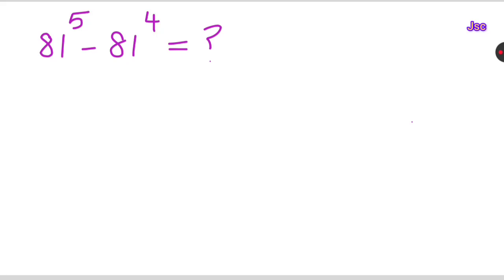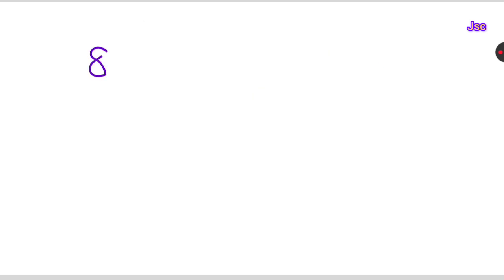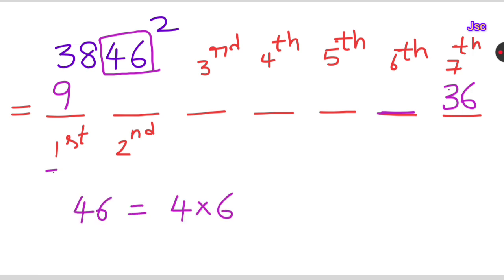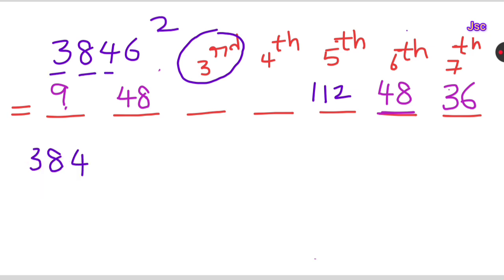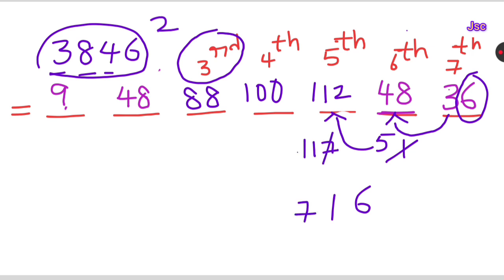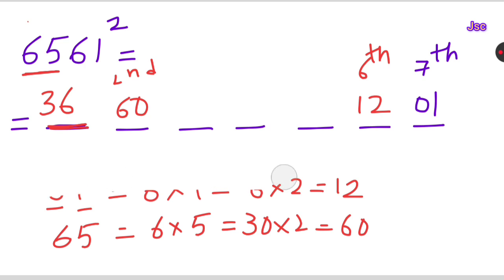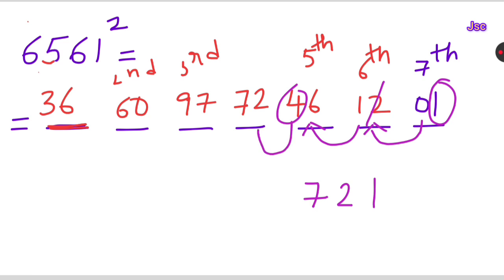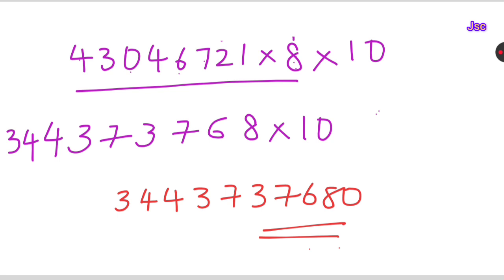Squaring 4 - digit number in single step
Improve your math skills with this problem!
81^5 - 81^4 =?
We'll break down the solution step by step, using basic math concepts and techniques. No calculator is needed! mathhelp algebra problem-solving"

algebra 1
 geometry
Math Olympiad
olympiad math questions
mathematics
math puzzles
maths calculus
number theory
algebra 2
high school math
college math
math help
pre math
imo
online learning
Olympiad Mathematics
pre math
maths
premaths
pre maths
 TabletClass Math
Andy Math
algebra
pre-algebra
college
 homeschool
home schooling
GED math
school test
geometry help
ASVAB GMAT GRE SAT ACT middle high tutor
online lessons

math olympian
matemáticas avanzadas
funciones matemáticas
 problemas funcionales
mathematics
 algebra
algebra problems
trigonometry Exponent
Exponent problem
find x
find all values of
simplify Simplification
power of
simple math
Olympiad
Olympiad math
Algebra
Aptitude Question
Japanese math Olympiad
maths Olympiad
 France math Olympiad
math Olympiad
olympiad mathematics
math olympiad

    • Math Olympiad
    • Math Olympiad  ​   ​

Harvard University
Oxford University
Cambridge University
Ivy League Schools

math problem
Olympiad Algebra
olympiad preparation
international olympiad maths
olympiad mathematics
international olympiads
international maths olympiad
olympiad
mathematics
math olympiad
olympiad mathematics
maths olympiad
olympiad math
maths trick
olympiad
maths olympiad
olympiad mathematics
math olympiad